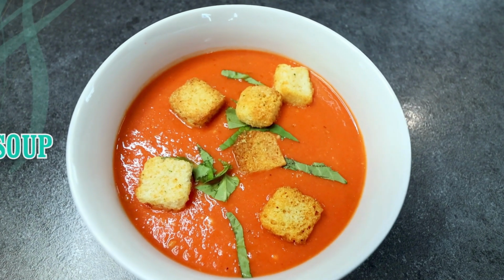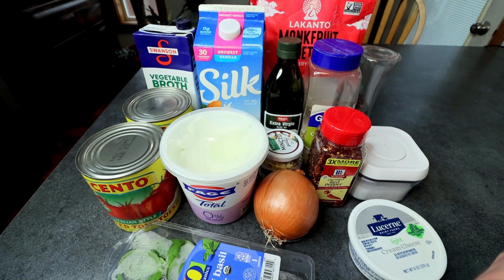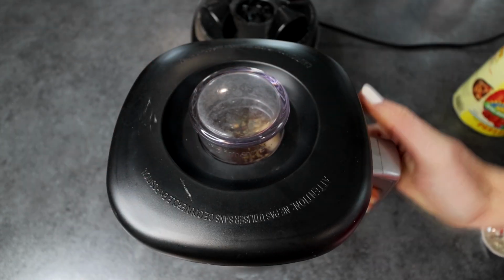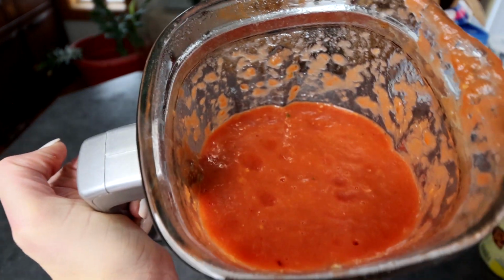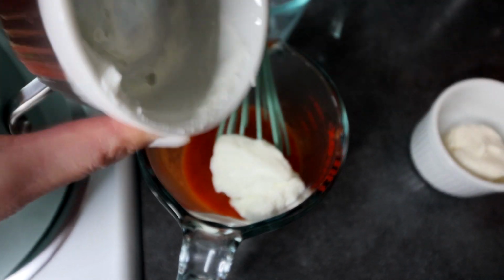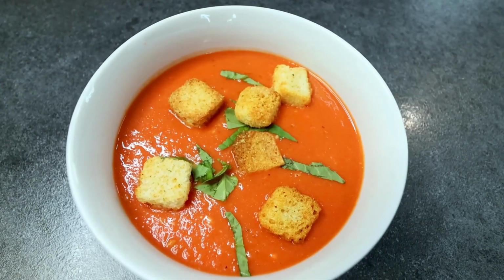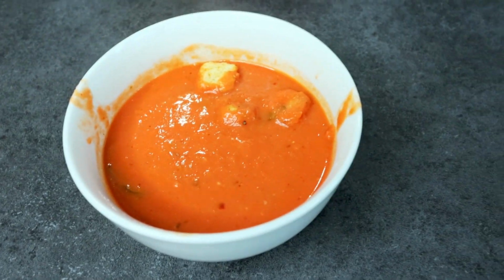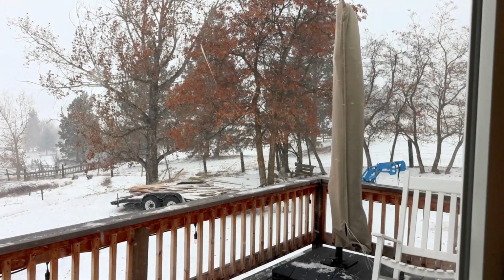COPYCAT Panera Bread TOMATO SOUP Lightened Up🍅🍲WW Friendly Soup/Weight Watchers/ +Calories & Macros!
COPYCAT Panera Bread TOMATO SOUP Lightened Up🍅🍲WW Friendly Soup/Weight Watchers/ +Calories & Macros! This lightened up copycat version of Panera's Tomato Soup was a viewer request. It was a nice warm, cozy soup for a cold winter day! Weight Watchers Points & Calories/Macros and additional nutritional information Included down below!

Want to try WW for Free? If you join WW following this refer a friend link, you will receive up to 3 FREE months!

Ingredients:
56 oz Cento Tomatoes, Peeled
1 cup Vegetable broth
1 Tbsp Olive oil
4 tsp Jarred minced garlic
1 large yellow Onion
1 Tbsp Lakanto Classic Monkfruit Sweetener With Erythritol
8 fresh Basil leaves
1⁄4 tsp Dried oregano
1⁄4 tsp Red pepper flakes
1⁄4 tsp Black pepper
1⁄4 tsp Kosher salt
1⁄4 cup Plain fat free Greek yogurt
1⁄4 cup Light cream cheese
1⁄4 cup Plain unsweetened almond milk

First, wash your basil and set aside. Slice your onion up. In a large pot, on medium heat, add in olive oil and heat. Add in your sliced onions and cook until softened and slightly browned. Add in garlic and cook another minute.
In a blender or food processor, add in your tomatoes, broth, basil leaves, Lakanto classic, oregano, salt, black pepper, and crushed red pepper. Blend until smooth. Add the cooked onions in and blend again until smooth. (You may have to pour some of your tomato mixture into your pot to make room for your onions depending on the size of your blender or food processor). Once blended, pour your soup in the pot and return the heat to medium. Stir and let it cook until it is heated through and comes to a simmer. This will take about 10 minutes. Turn the heat down to low and let sit for about 5 minutes to cool slightly. Remove about 1/2 cup of soup and put into a small container. Whisk in milk, yogurt and cream cheese to temper. Add back into the pot and whisk it in. Continue to whisk, on low heat, until any remaining cream cheese pieces are melted in. This takes about 5 minutes.
Garnish with croutons and fresh basil leaves for additional points, if you wish.

Makes 6 servings of roughly 1 1/3 cup. WW Points per serving - 2 PTs.  If you are a WW member click this link to take you to the recipe and Recipe builder and current plan points➡

*Nutrition Information: YIELD: 6 SERVING SIZE: 1/6
Amount Per Serving: CALORIES: 131 TOTAL FAT: 4 g SATURATED FAT: 1 g CHOLESTEROL: 6 mg SODIUM: 373 mg CARBOHYDRATES: 20 g FIBER: 1 g SUGAR: 12 g PROTEIN: 5 g
*Nutritional Information was calculated using myfitnesspal, values may vary based off ingredients selected.

Some of my favorite Kitchen things!!